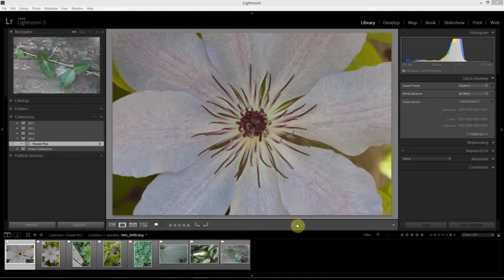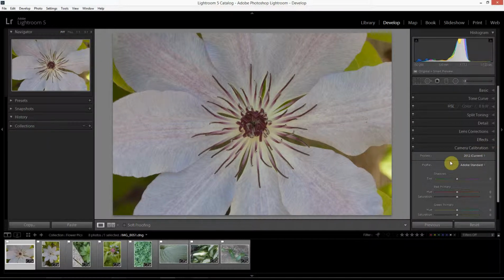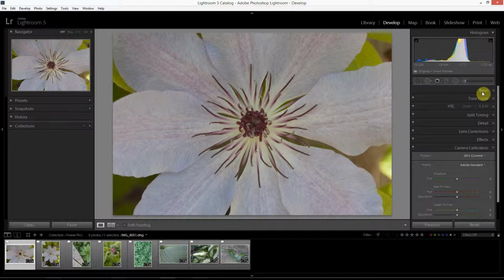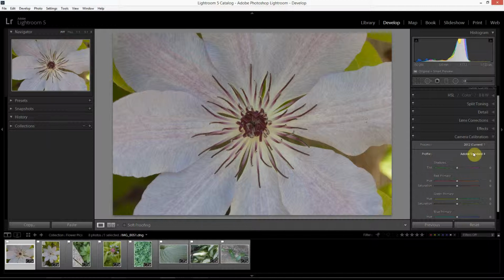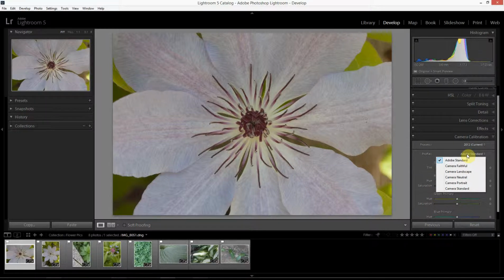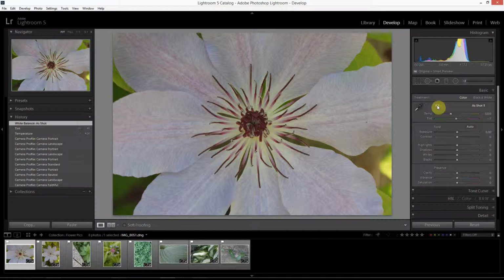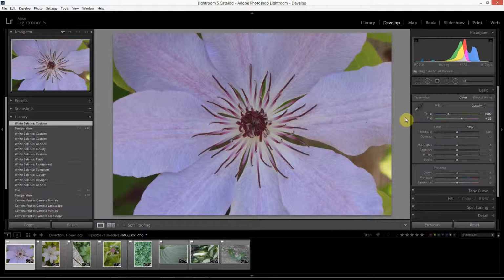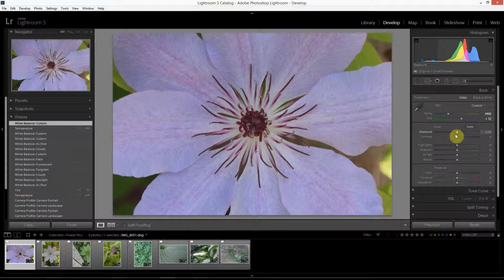Camera calibration and white balance in Lightroom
The first edits that I make to any of my images are to lock down the overall tone and color cast of the image, and for that I use the Camera Calibration and White Balance tools in Lightroom's Develop module.  In this tutorial, I discuss how those tools can be used, and also why raw and jpeg images will require different editing techniques.

This video is part of a series of videos about working with images inside Adobe Photoshop Lightroom.  Additional tutorials can be found below: